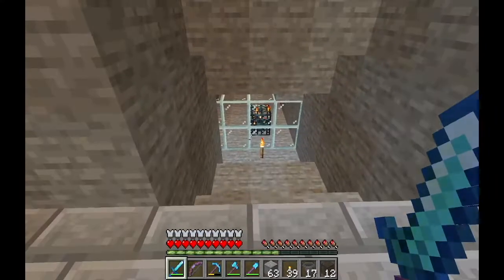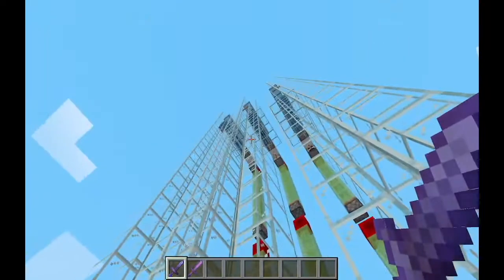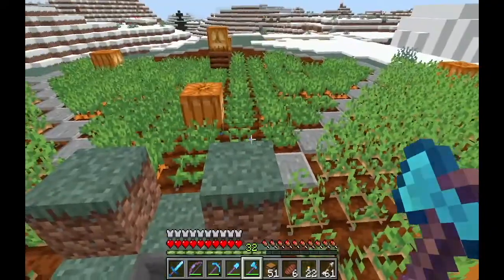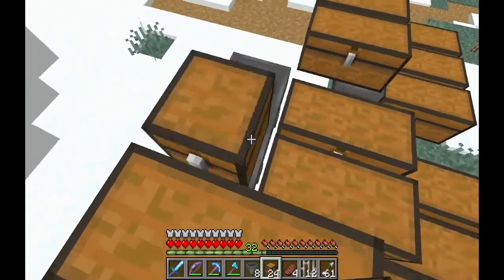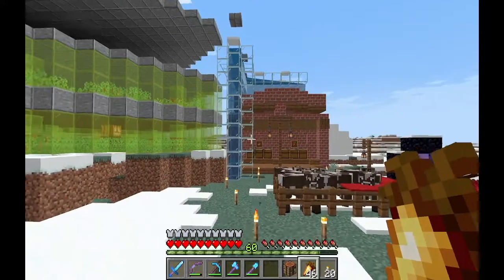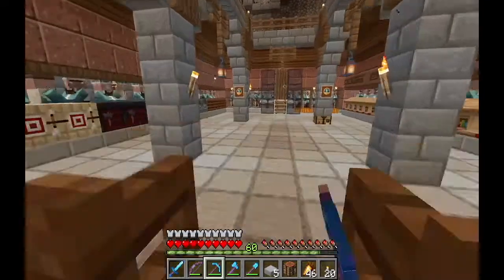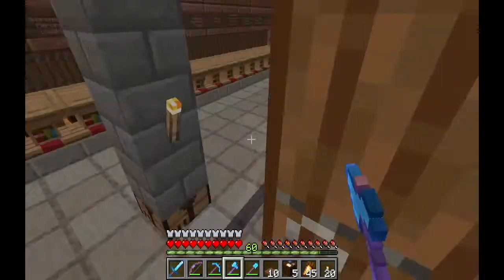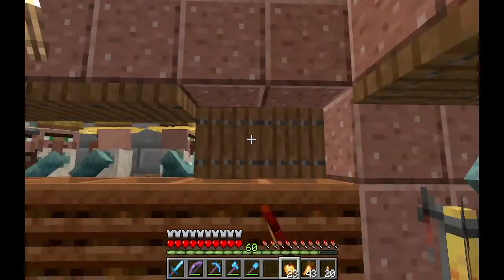The Minecraft Script Survival LP Ep 5: -Farming, EXP & Curing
Welcome to the next instalment of my Minecraft survival let's play, The Minecraft Script!